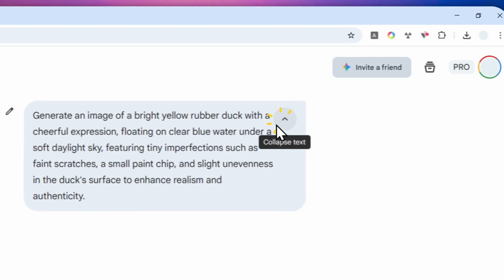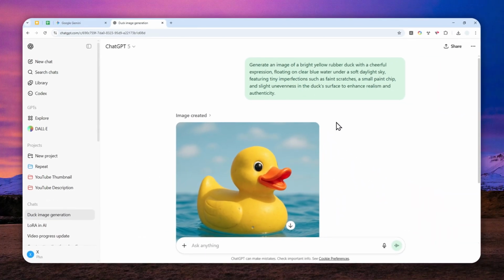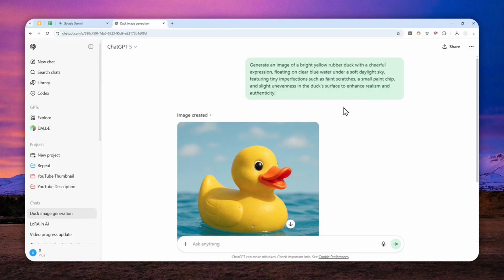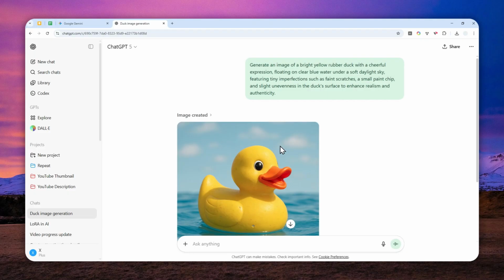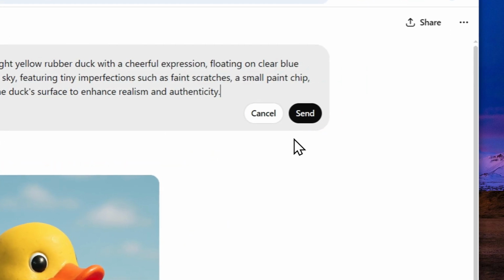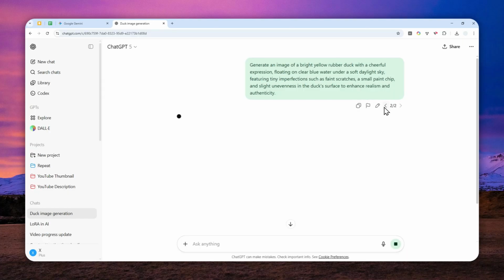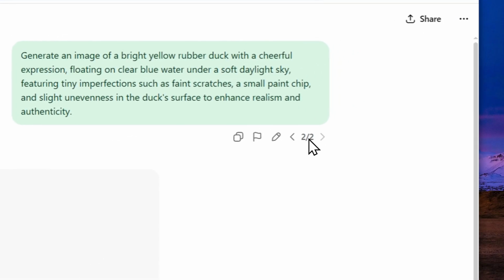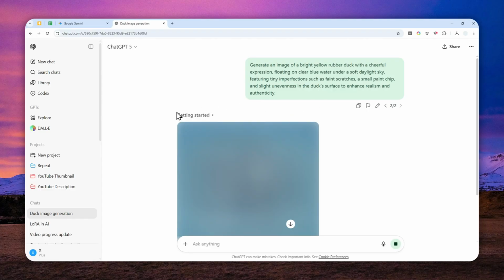How to REGENERATE Images in ChatGPT Within the Same Thread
👉  In this video, I will show you a simple workaround to regenerate images in ChatGPT using the same prompt and thread without starting over, mimicking the regeneration feature found in Gemini AI. This method helps you quickly create multiple variations of your AI-generated images for comparison, selection, or creative exploration while keeping everything organized in one conversation.